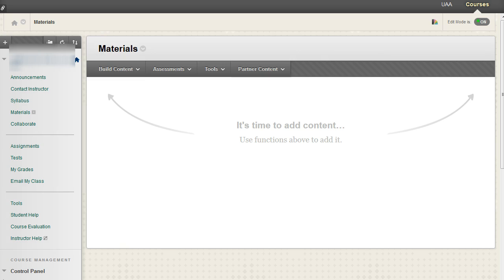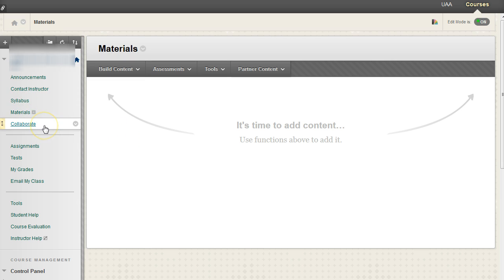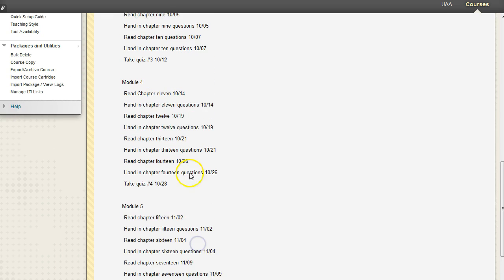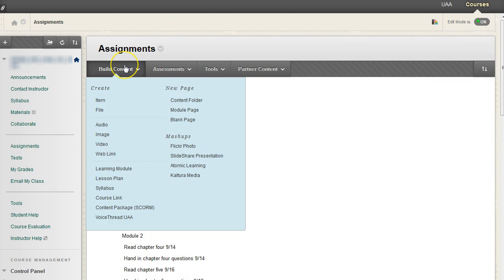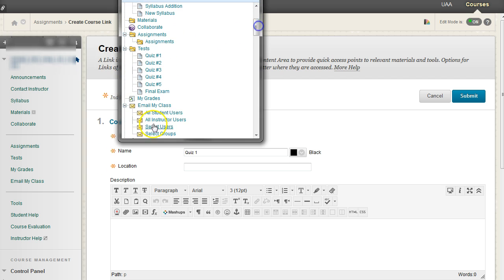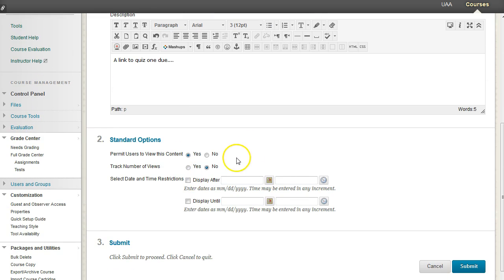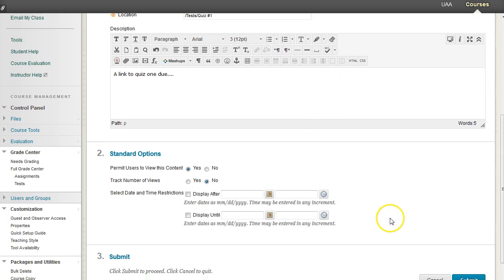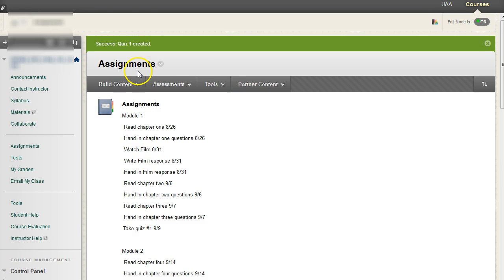Incorrect Use of Learning Module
This example showcases and oft-seen issue with instructors improperly creating Learning Modules within the Blackboard environment.